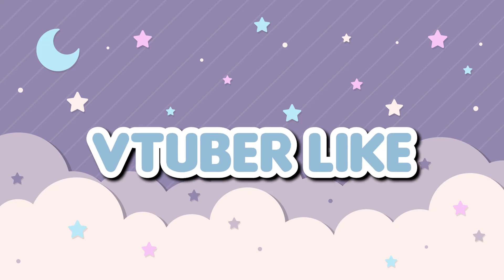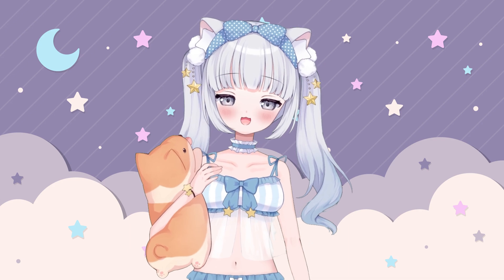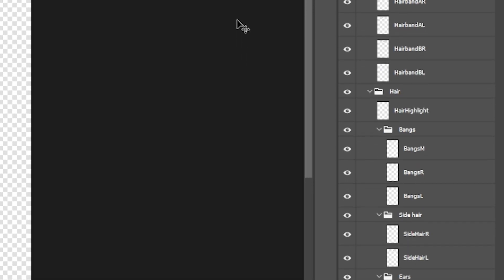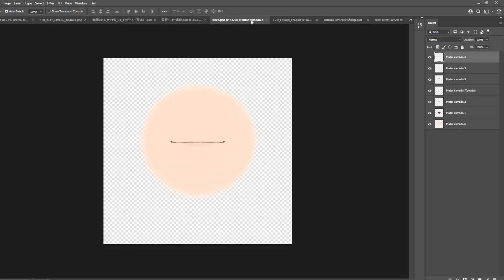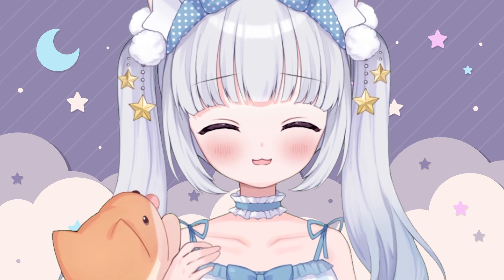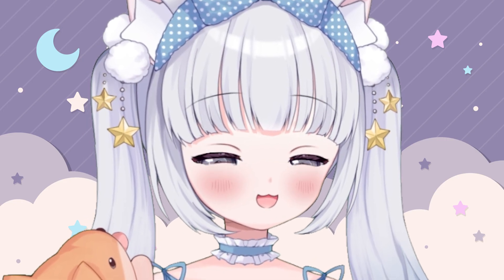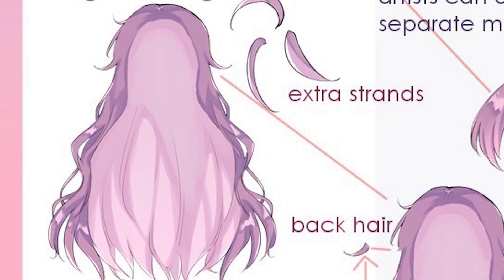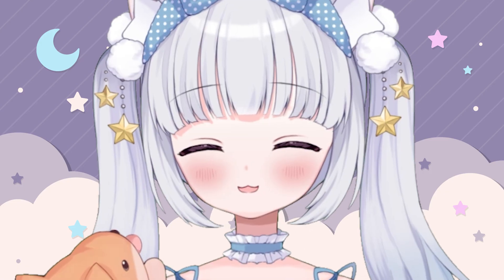How To Separate VTuber Art For Live 2D Cubism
♡MORE VIDEOS HERE:

♡TIMESTAMPS:

♡CREDITS:

【Ｌive2D】パーツ分け講座（完成！

•☆✼★━━━Useful vTuber Resources ★✼☆•